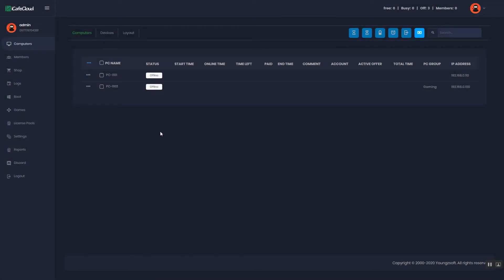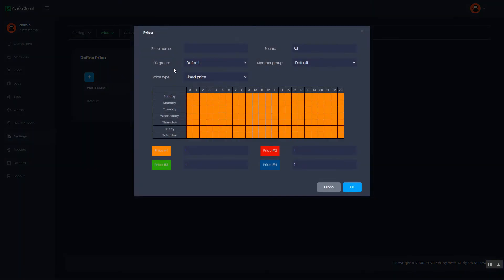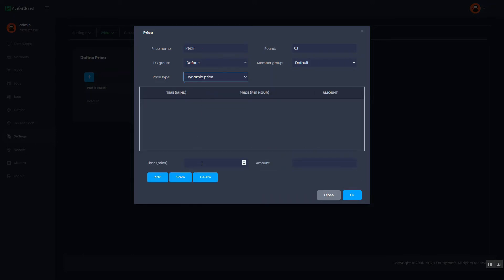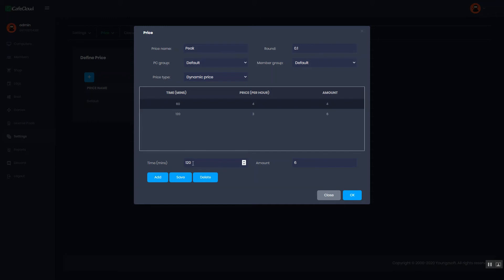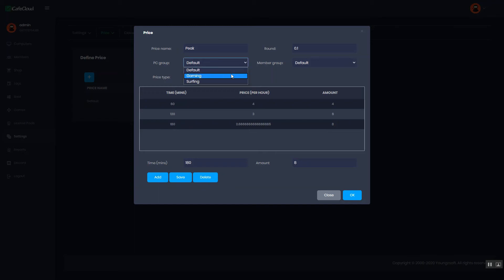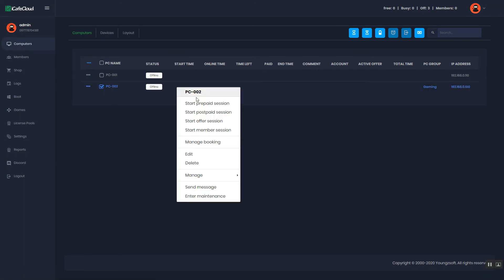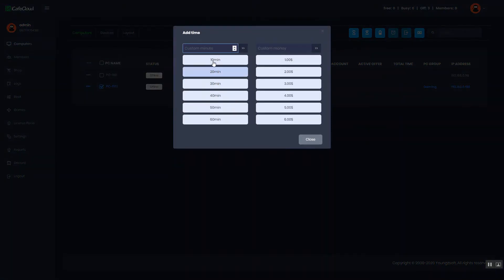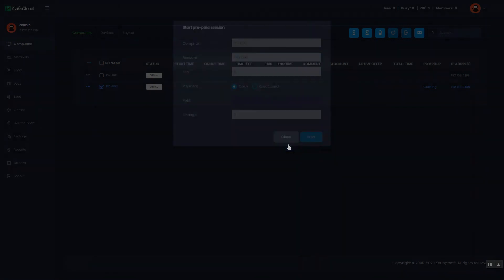iCafeCloud : How to set dynamic price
Learn about how to set dynamic price on iCafeCloud from this tutorial video.